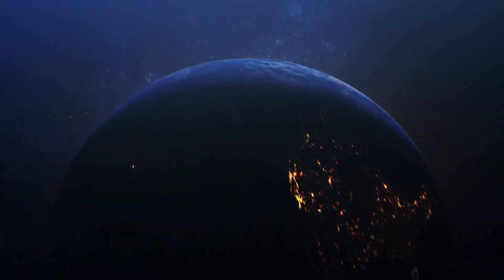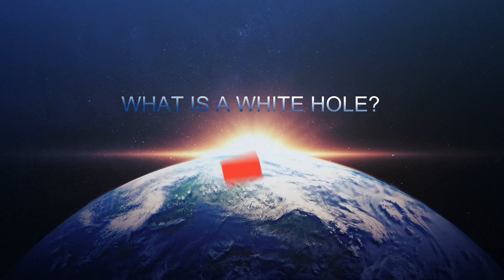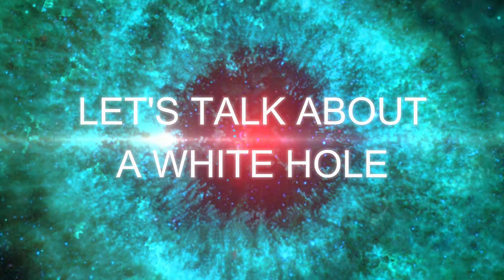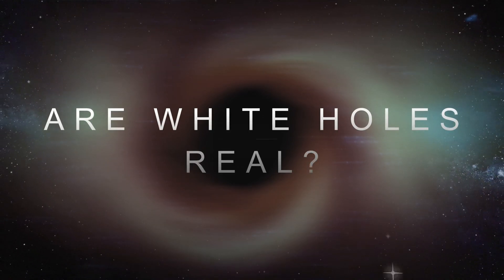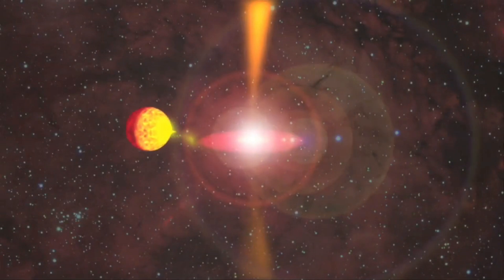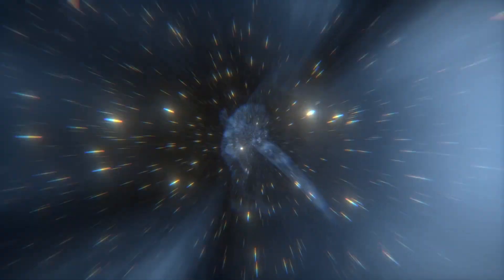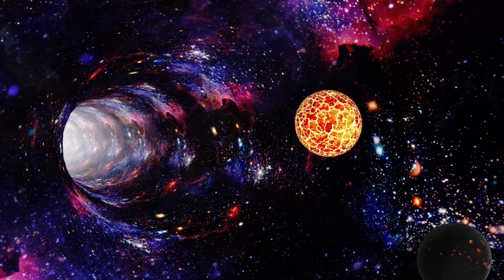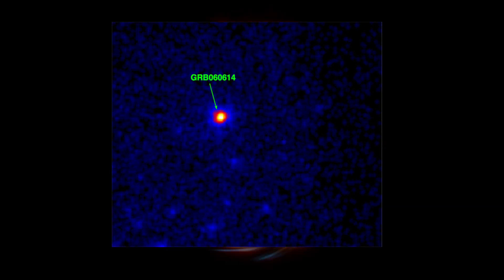White Holes: The Universes Greatest Mystery // Uni-Sci Hub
White Holes are a space phenomenon typically unheard about.